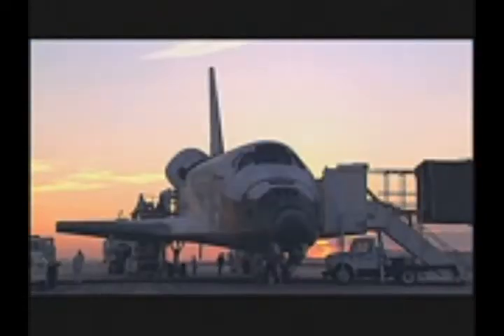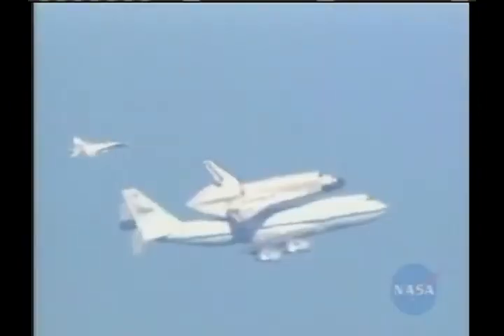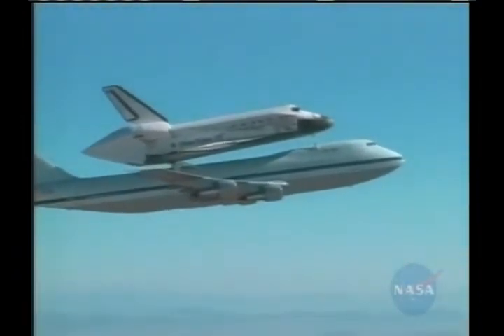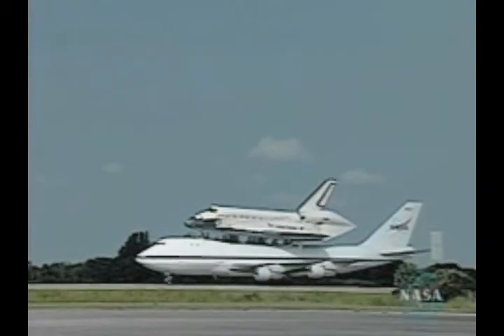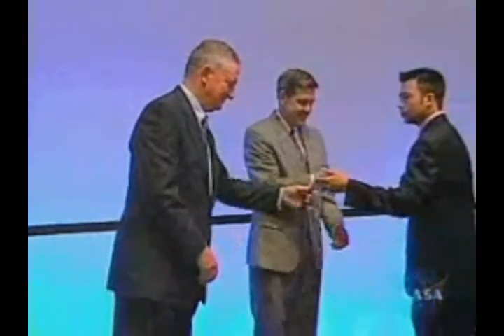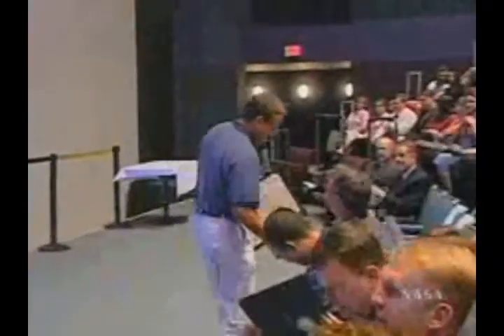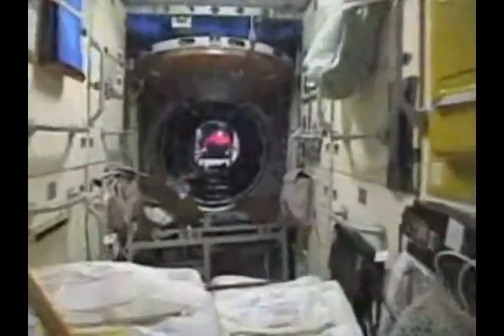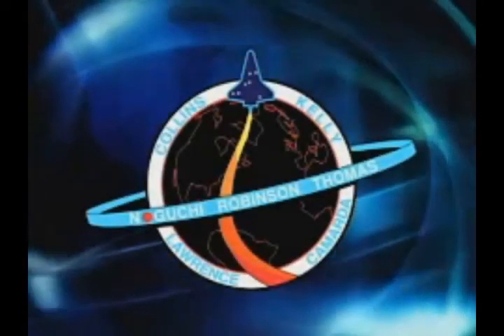Space Shuttle Discovery STS-114 (2005) - Part 28 of 28 - Back for Good